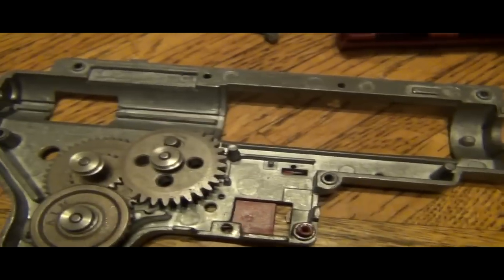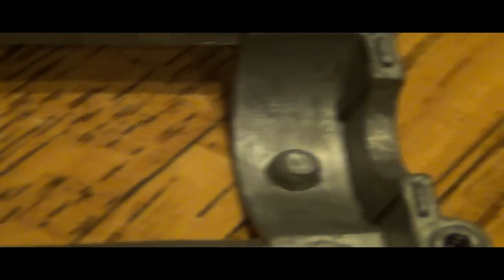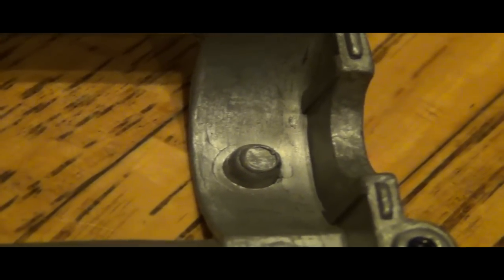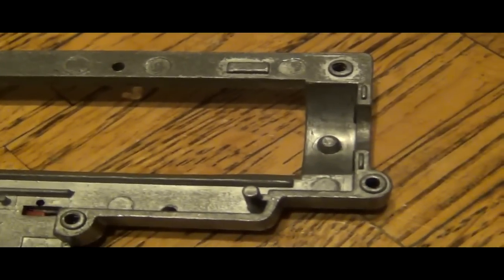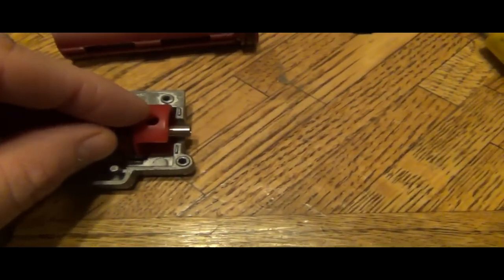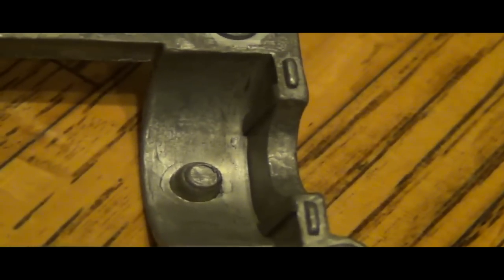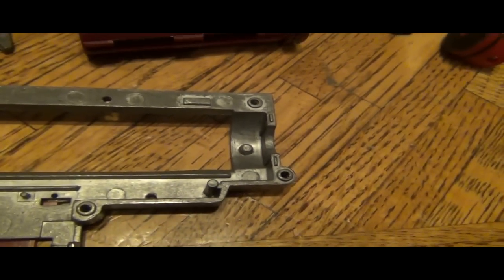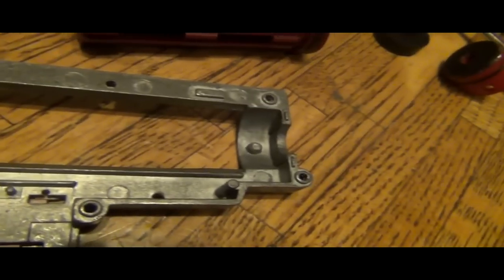Confirming My Theory of V2 Gearbox Cracks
I knew my theory had to be right.